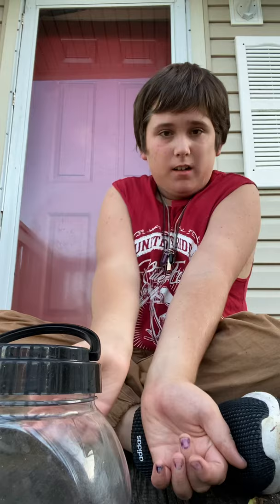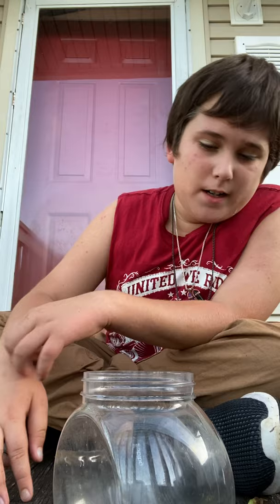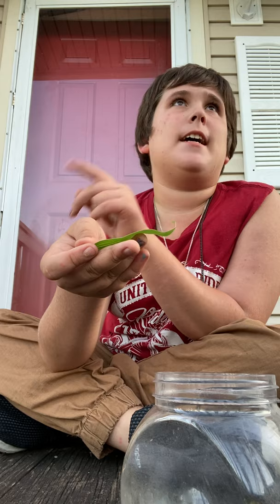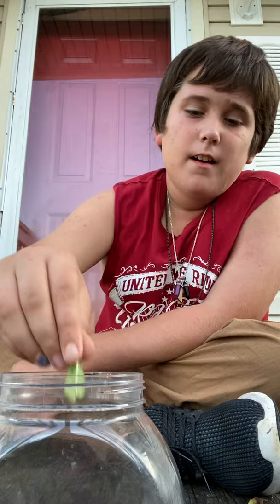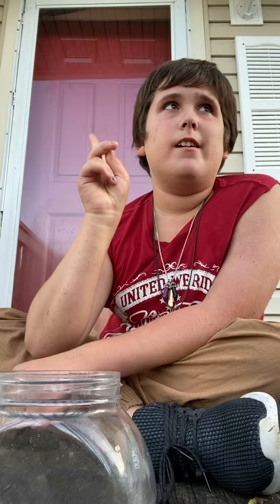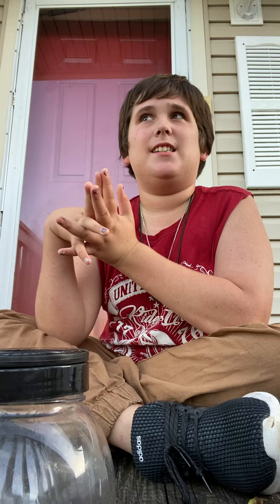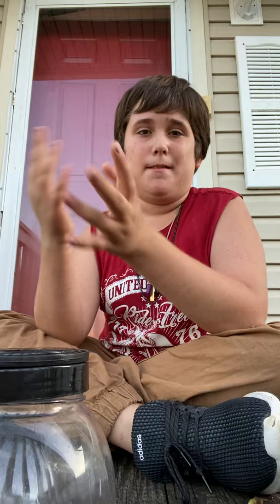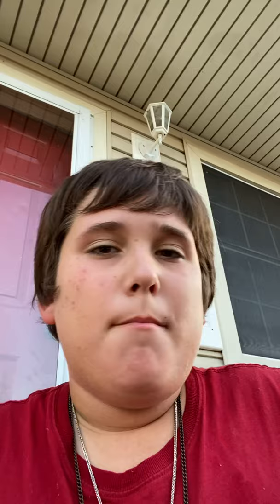Butterfly 🦋 A.k.a. Egg 🥚 update🌴🌱😊